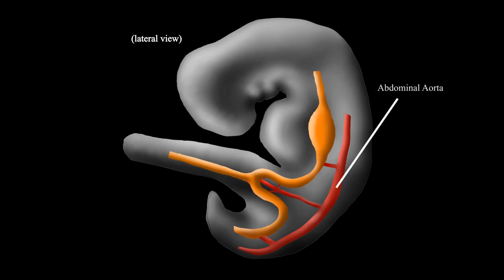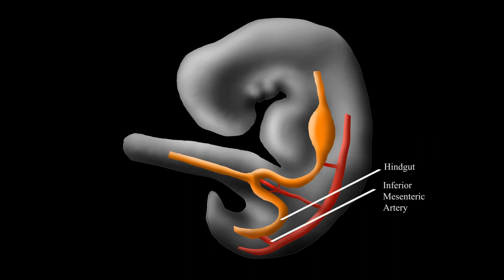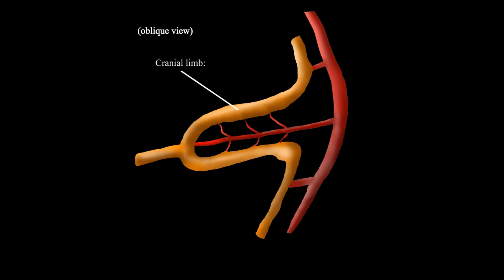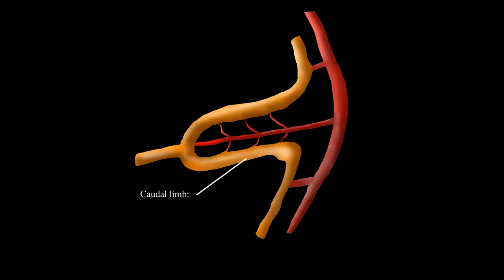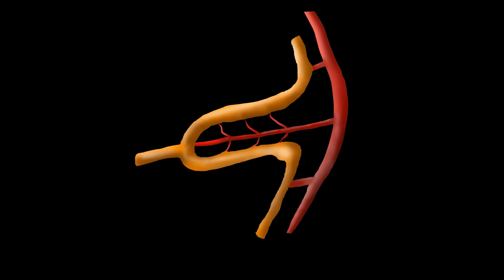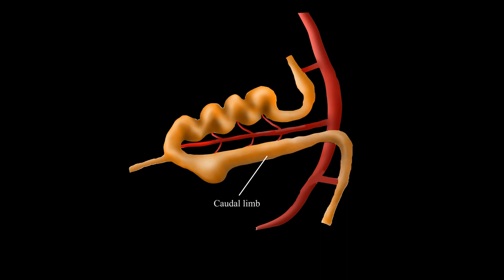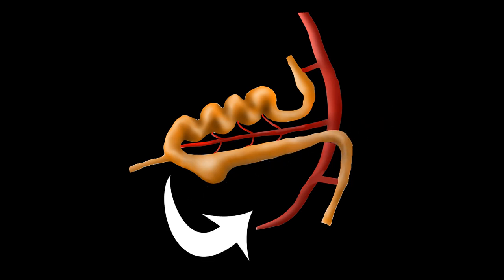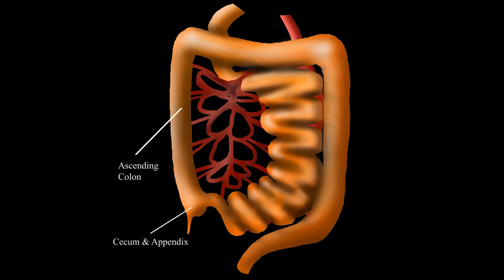Embryological Rotation of the Midgut 1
video by dr ali nawab zada